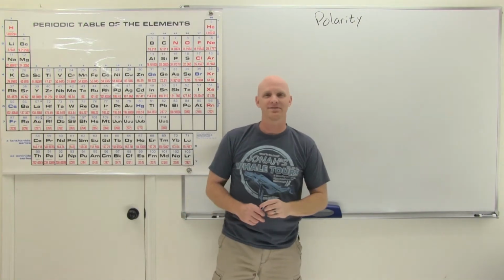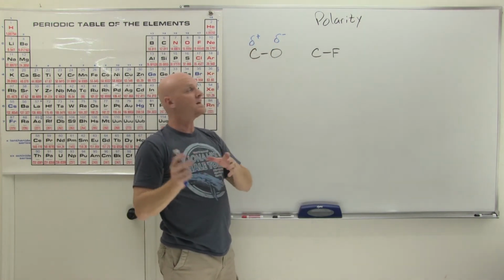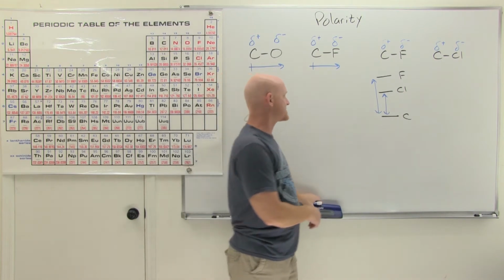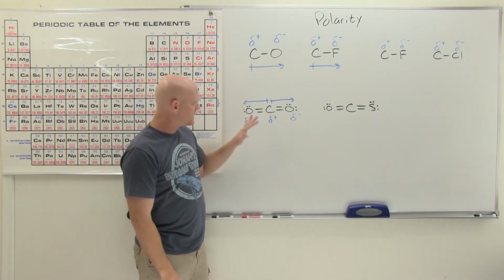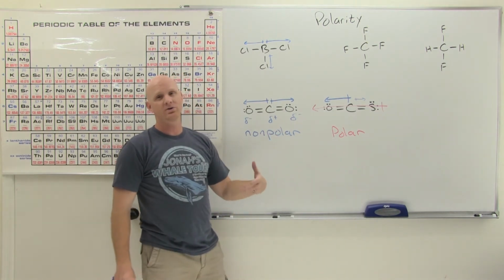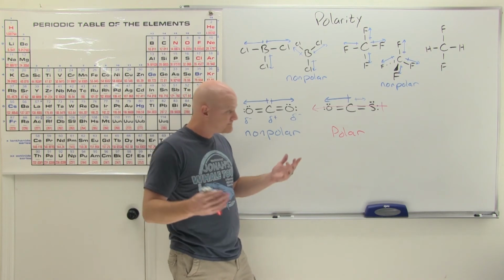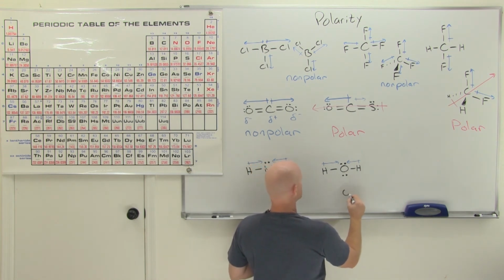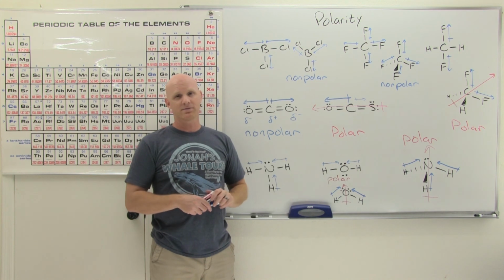8.5 Molecular Polarity | High School Chemistry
In this lesson Chad introduces the concept of electronegativity and reveals the trend for electronegativity on the period table.  He then shows how to distinguish between nonpolar and polar covalent bonds based upon differences in electronegativity.  Chad then demonstrates how to use bond polarity and molecular geometry to determine whether a molecule is polar or nonpolar overall.  He demonstrates this with several examples including CO2, COS, BCl3, CF4, CH2Cl2, NH3, and H2O.

00:00 Lesson Introduction
00:53 Electronegativity and Polar Covalent Bonds
05:48 CO2 Polar or Nonpolar
09:08 COS Polar or Nonpolar
10:18 BCl3 Polar or Nonpolar
12:25 CF4 Polar or Nonpolar
14:26 CH2F2 Polar or Nonpolar
16:18 NH3 and H2O Polar or Nonpolar